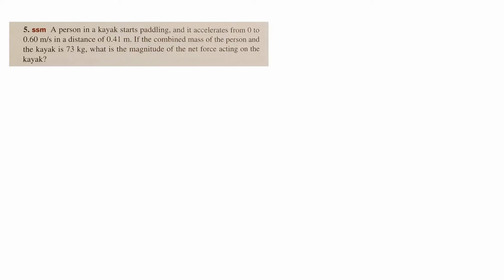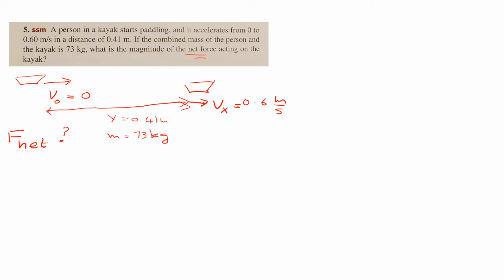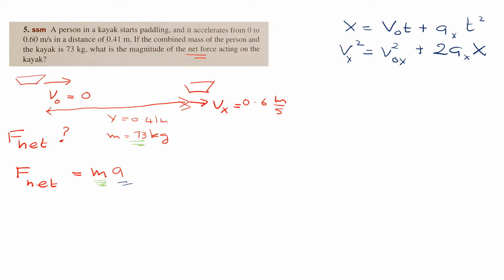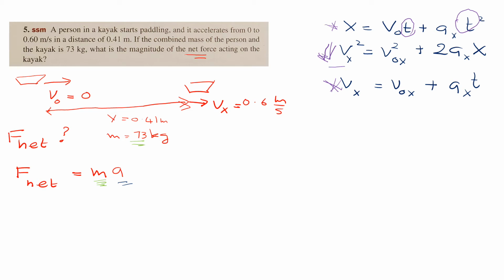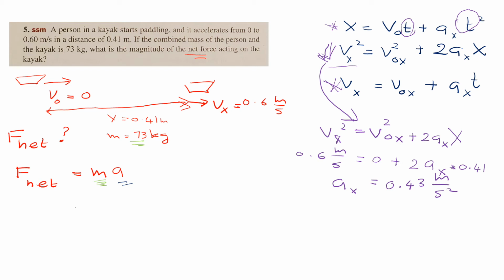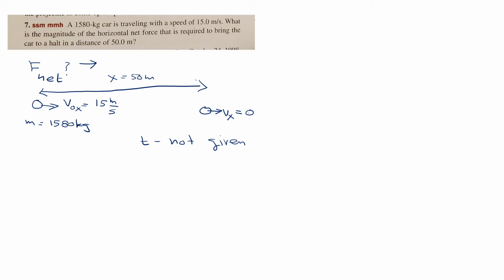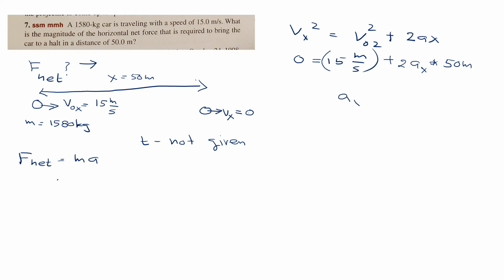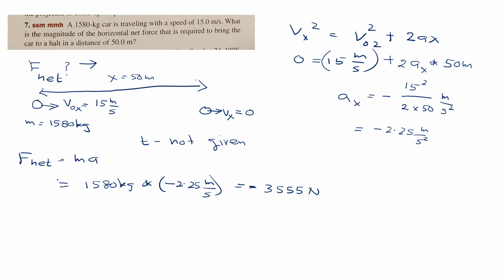Chapter 4 Problems Part 1•Priyantha